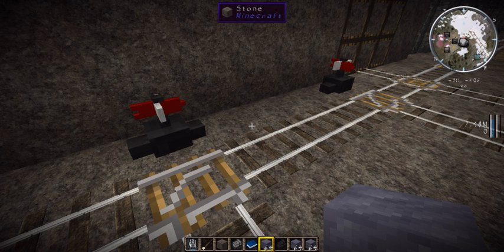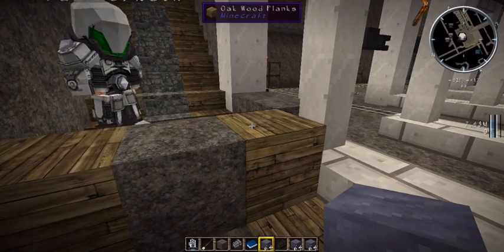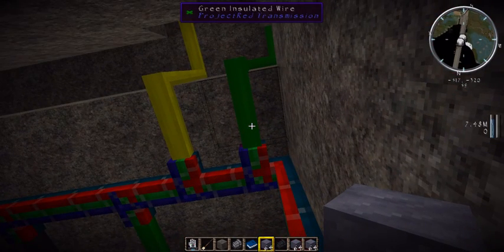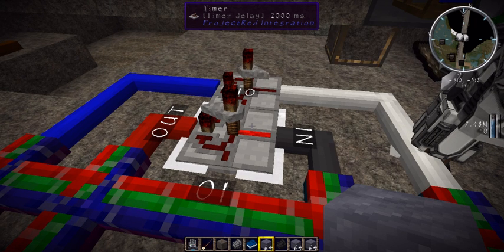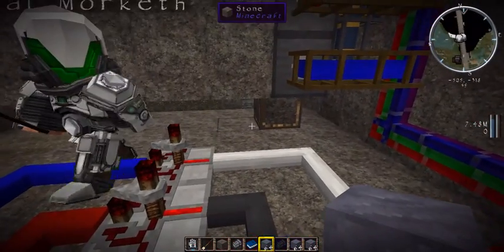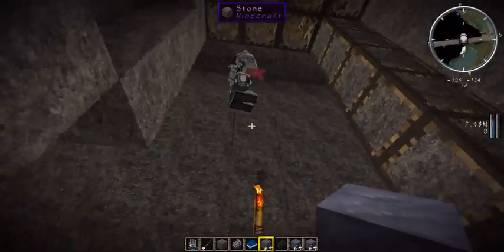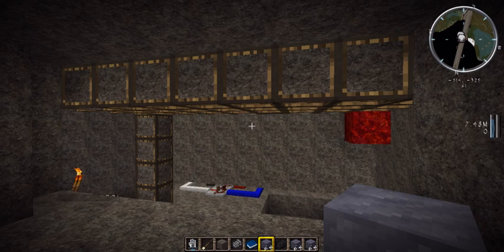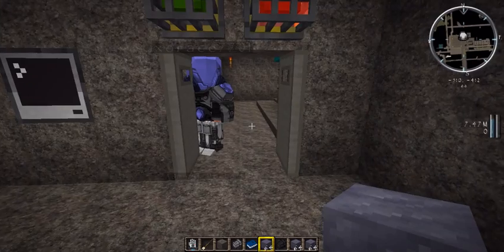Fairfield Cargobay. Behind the Scenes S1E3(Part 2)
Admiral_Morketh describes how all his wiring is done to get the magic of the hidden doors to work -- Watch live